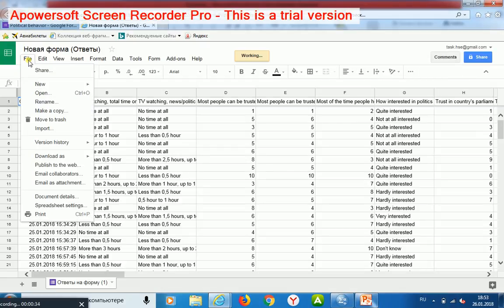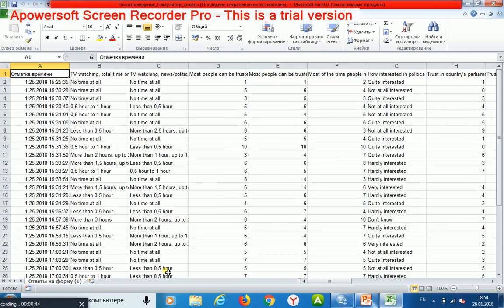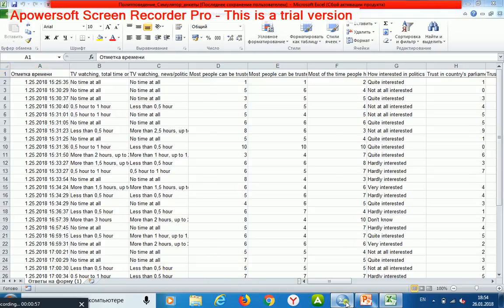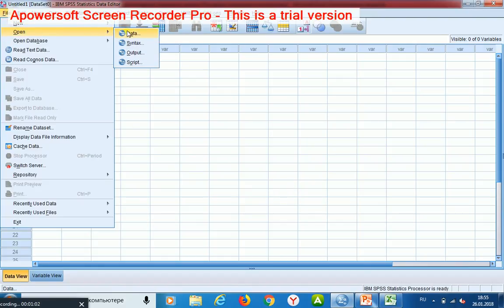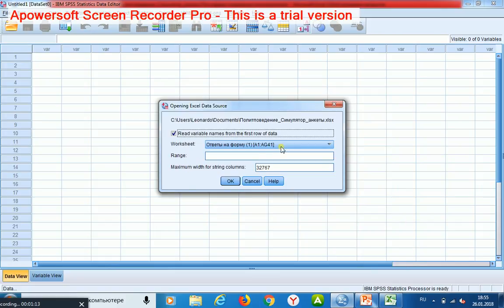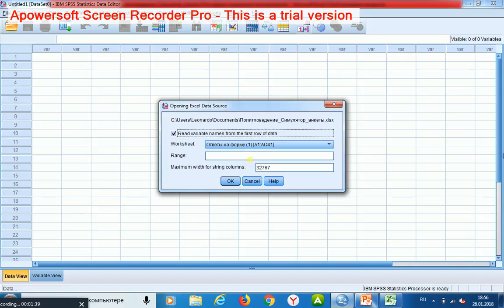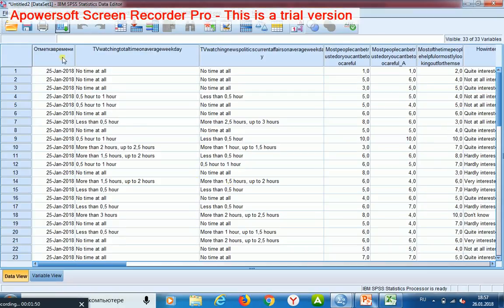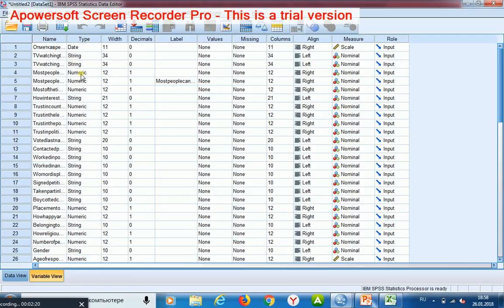Convert an Excel file in the SPSS format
Using online services for constructing a questionnaire is convenient because one may download the responses in the format of database. Unfortunately, free services allow downloading a database in the format of MS Excel only. Fortunately, IBM SPSS and analogous statistic applications may recognize the MS Excel format. For coverting MS Excel file, open SPSS datafile, press the button “File - Open - Data”, change the type. The columns contained a text transmuted into string variables and the ones contained figures transmuted into numeric variables.
Navigation on video fragments (after entering, use the navigation area on the page's right side).